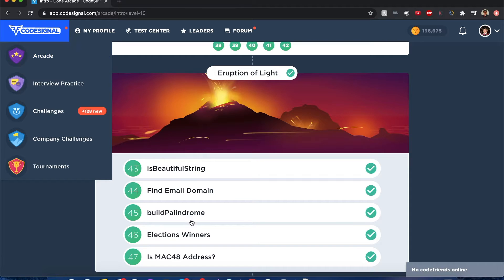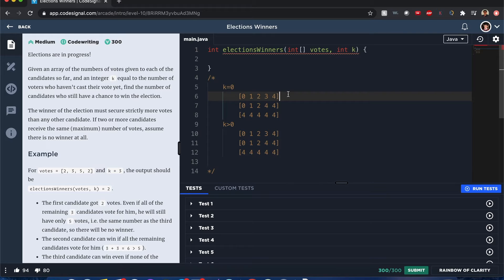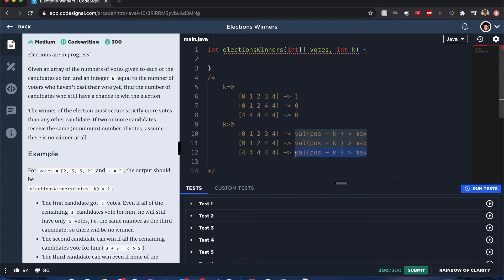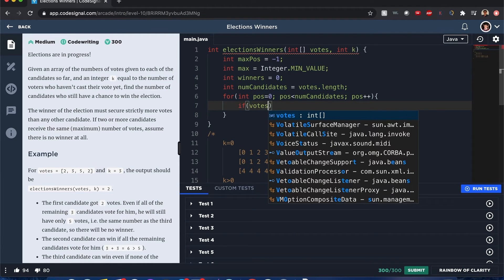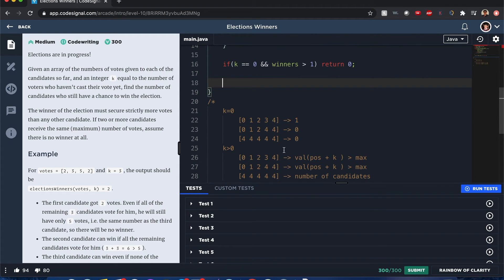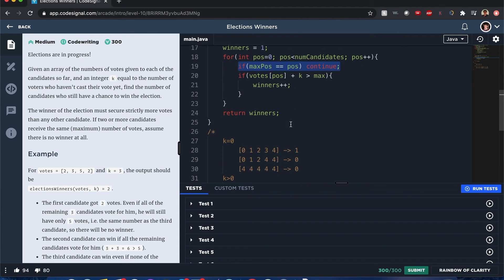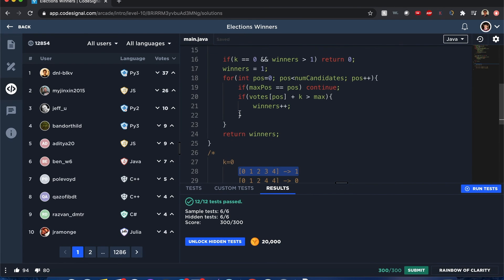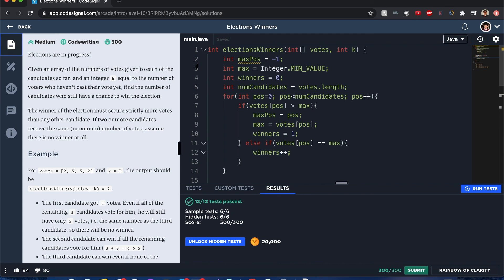"Election Winners" - Codesignal #46 - JAVA Solution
Try these popular Algorithm and Java books:
1. Cracking the Coding Interview: 150 Programming Questions and Solutions
2. Introduction to Algorithms
3. Java Pocket Guide: Instant Help for Java Programmers

Elections are in progress!

Given an array of the numbers of votes given to each of the candidates so far, and an integer k equal to the number of voters who haven't cast their vote yet, find the number of candidates who still have a chance to win the election.

The winner of the election must secure strictly more votes than any other candidate. If two or more candidates receive the same (maximum) number of votes, assume there is no winner at all.